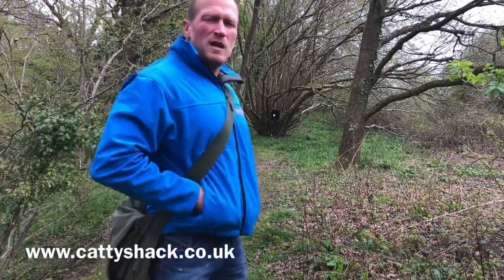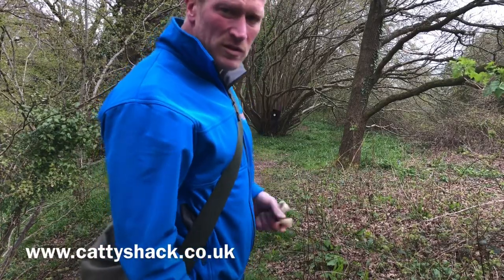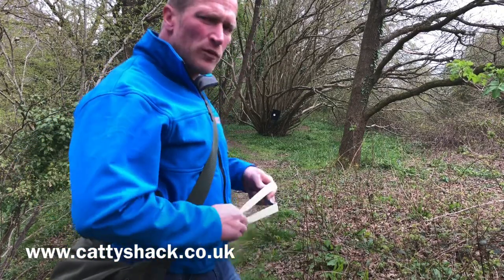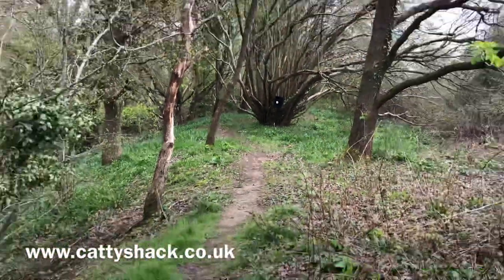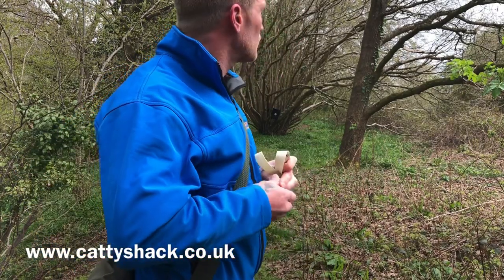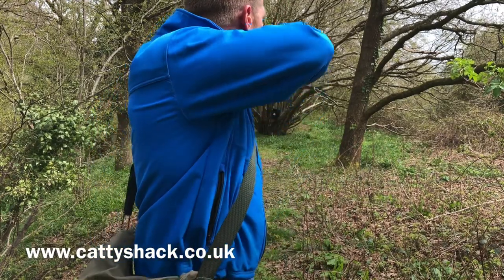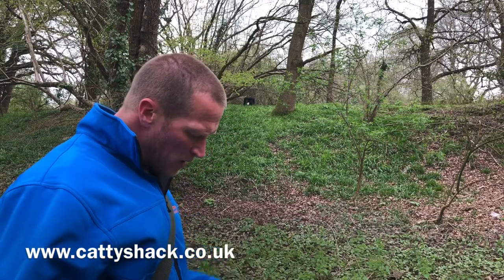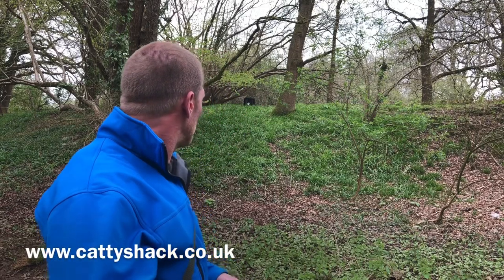Catapult Hunting Practice. Tips. Analyse. Diagnose. Improve!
Worldwide shipping!